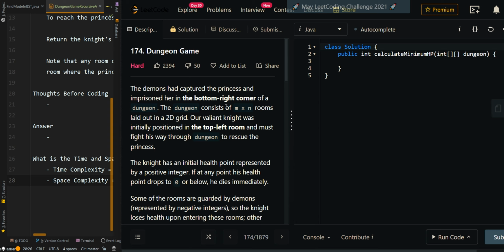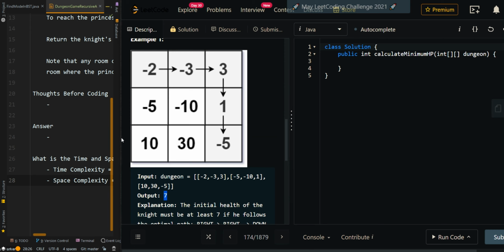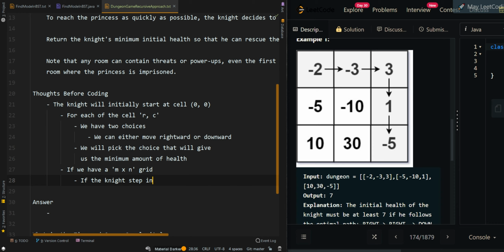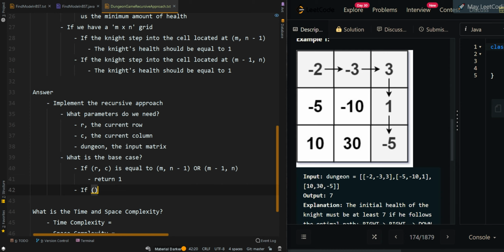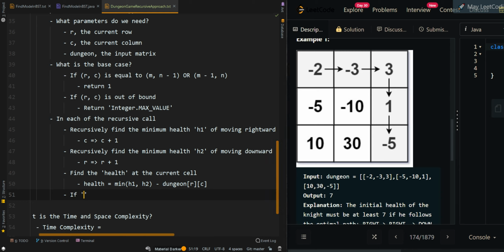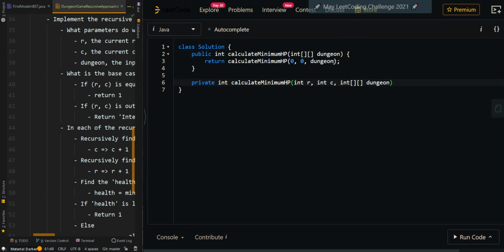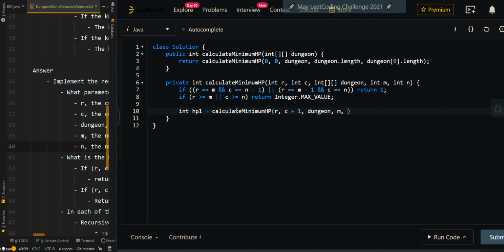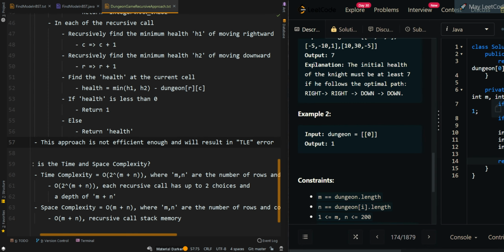Coding Technical Interview - Dungeon Game Recursive Approach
[Dungeon Game Recursive Approach] Java Technical Interview Leetcode Solution Explanation Pseudocode Code